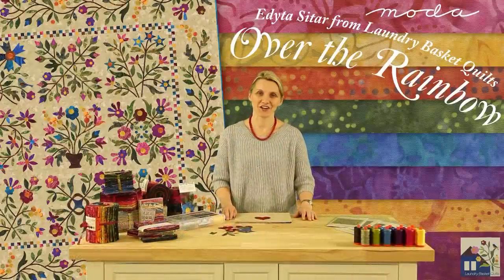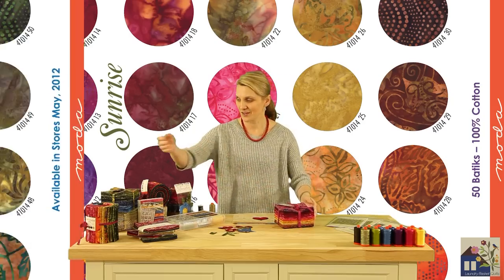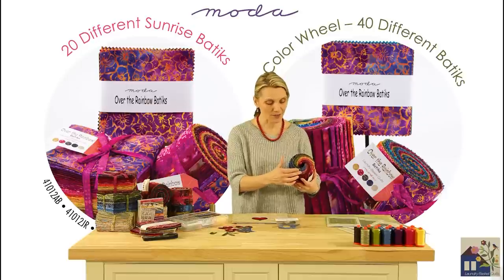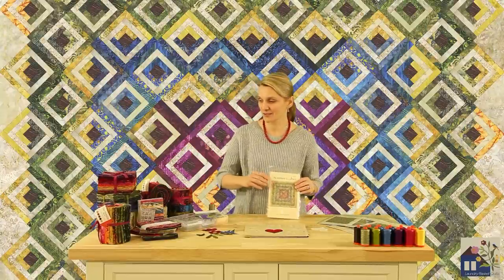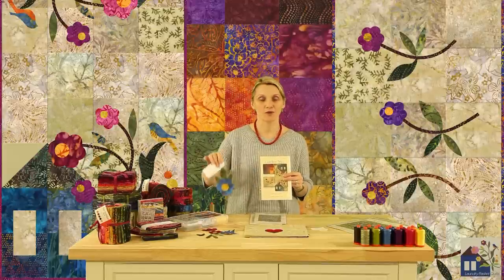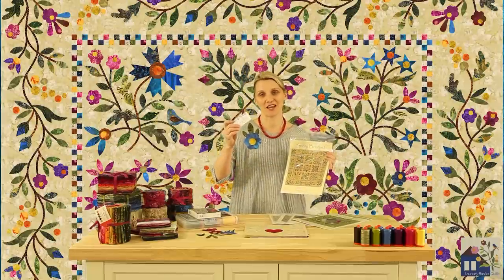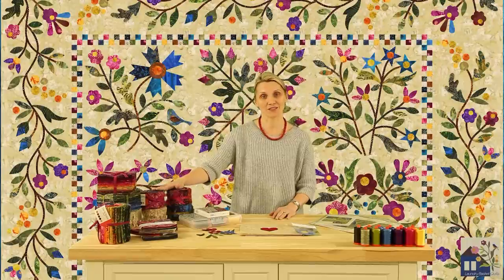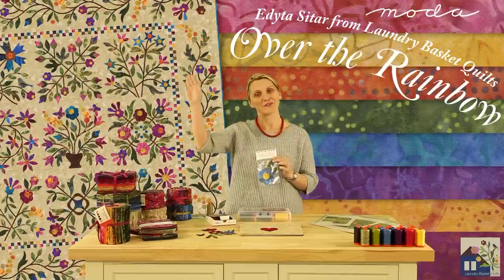Laundry_Basket_Quilts-Over_the_Rainbow.mp4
Edyta Sitar of Laundry Basket Quilts presents "Over the Rainbow" quilting products and Moda fabrics to be released in May 2012.